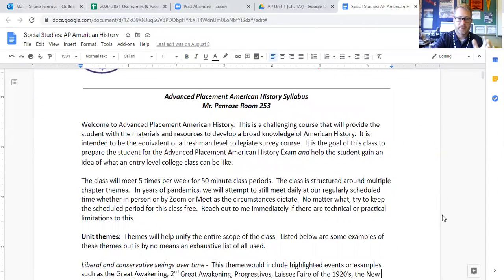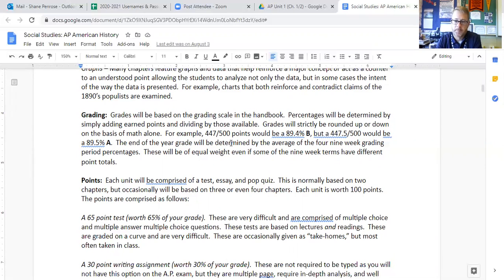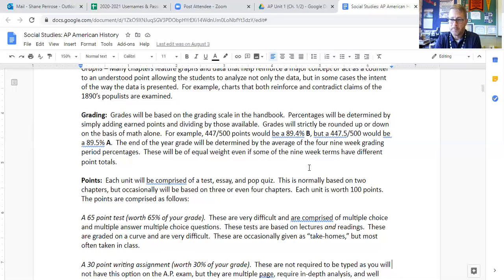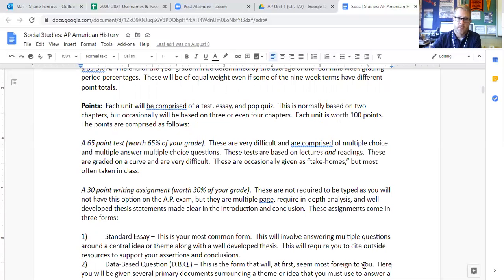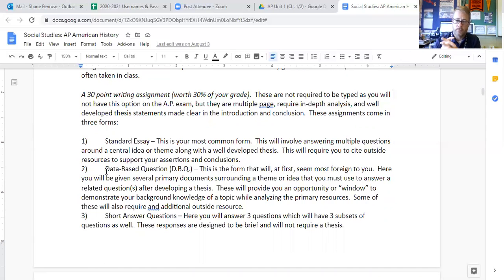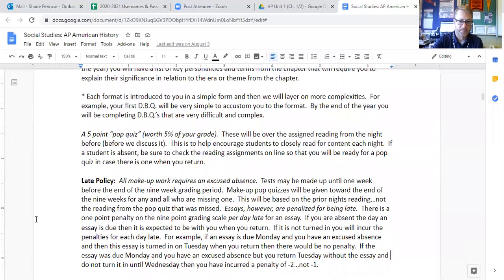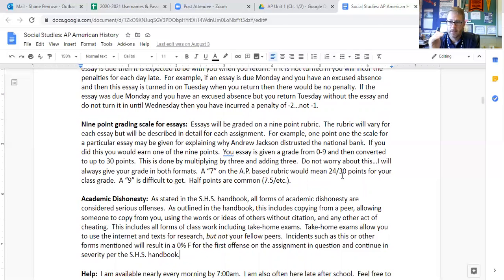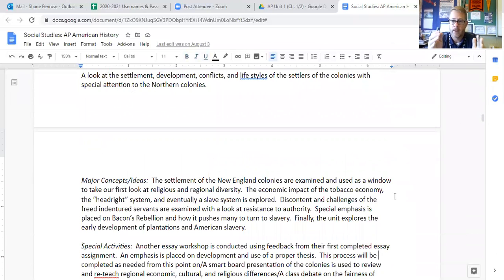A.P. Syllabus and Intro. Recording for Day 1!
Just some intro material for your syllabus and other misc first day stuff to supplement our live class time.